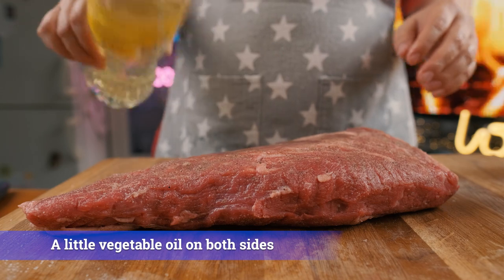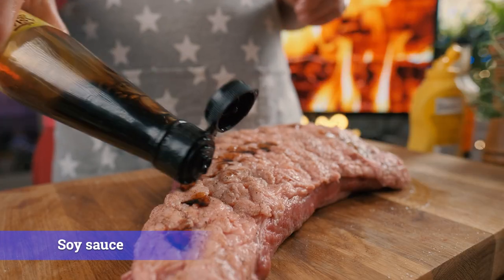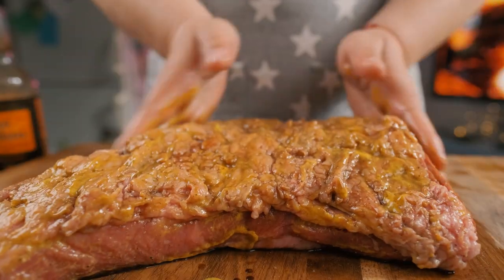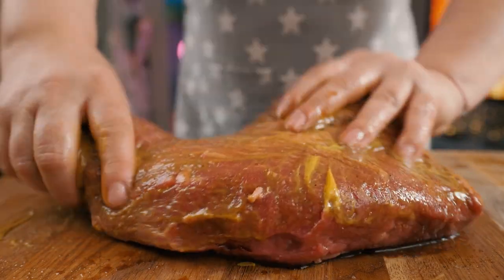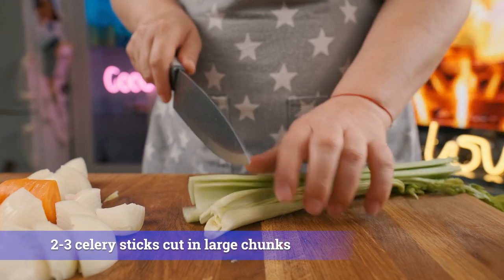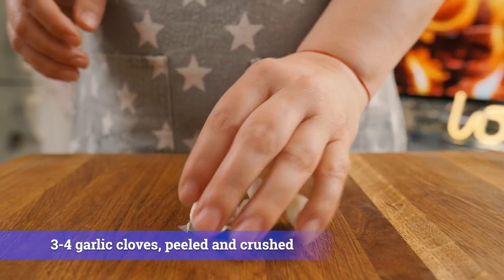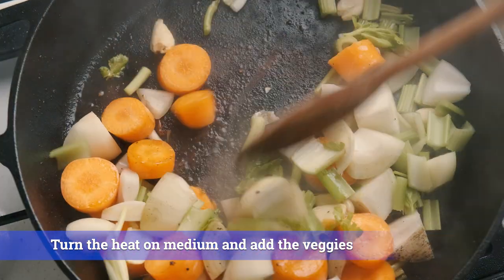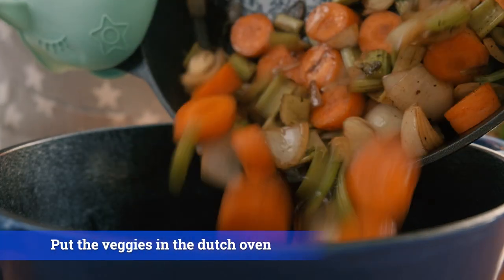Tri Tip Dutch Oven Roast, an Explosion of Flavors!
Low and slow roasted Tri Tip in a Dutch oven with homemade gravy, a must try recipe, absolutely delicious!

Top quality Dutch oven:

Top quality skillet:

Recipe:
- 3,3 lbs/1,5 kg Tri Tip
- A little vegetable oil for seasoning, about 1-2 tablespoons
- Soy sauce for seasoning, about 1 tablespoon on each side
- Worcestershire sauce for seasoning, about 1 teaspoon for each side
- Yellow mustard for seasoning, about 1 tablespoon for each side
- Generous amount of salt and pepper
- 2 carrots cut in large chunks
- 2 onions cut in large chunks
- 2-3 celery sticks cut in big pieces
- 3-4 garlic cloves, peeled and crushed
- 2 sprigs fresh rosemary
- 3-4 sprigs fresh thyme
- A little butter
- 1 cup chicken or beef stock
- 2 teaspoons Dijon mustard
- Corn starch to thicken the sauce, I used 1 teaspoon dissolved in cold water

Cook in a preheated oven, no fan on 248F/120C. Stick in a meat thermometer after an hour, mine was set to 134F/57C. When ready let the roast rest for about 20-25 minutes.